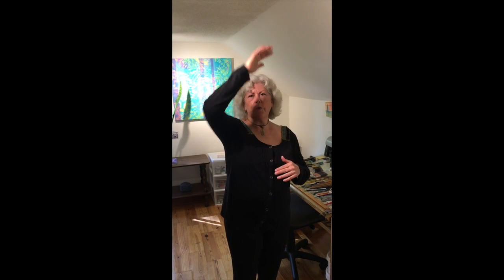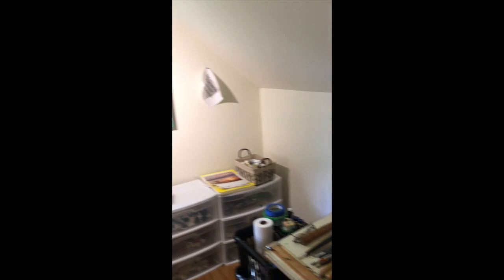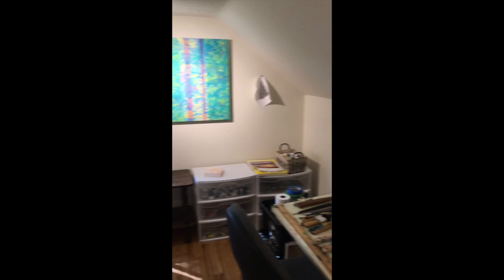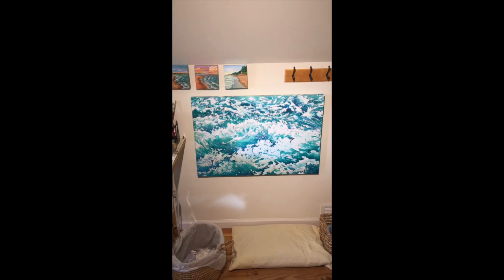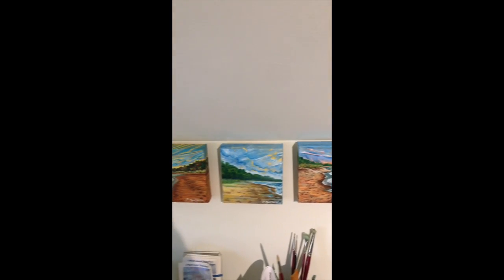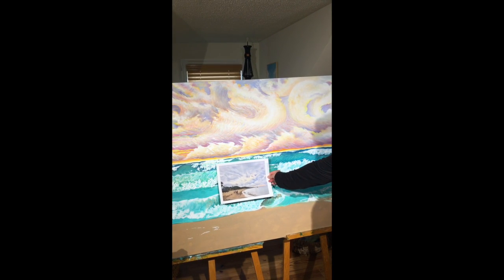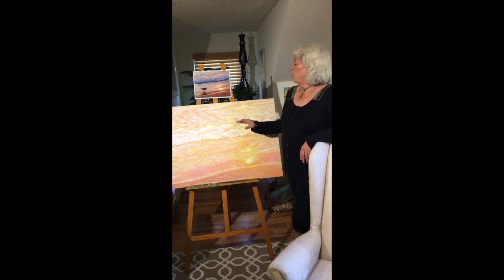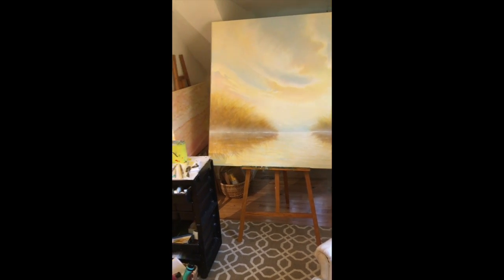Kirkham ACGK Video Youtube